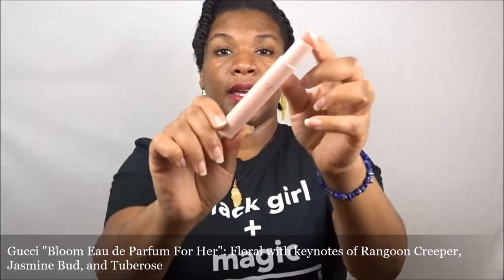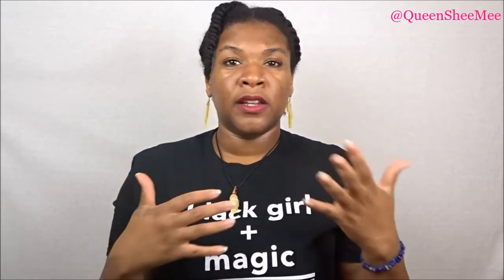Favorite Fragrances 2018 | WOC Lifestyle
|| FRAGRANCES MENTIONED ||

Marc Jacobs Daisy Mini Set

Marc Jacobs Daisy Eau So Fresh Rollerball

Marc Jacobs Decadence Rollerball

Emporio Armani Because It's You

Emporio Armani Stronger With You

Gucci Bloom Eau De Parfum

|| REVIEW/UNBOXING OF FRAGRANCES ||

Influenster: Queen Esther S.